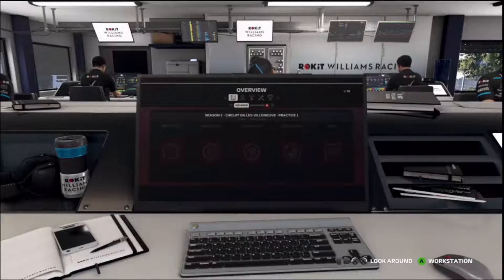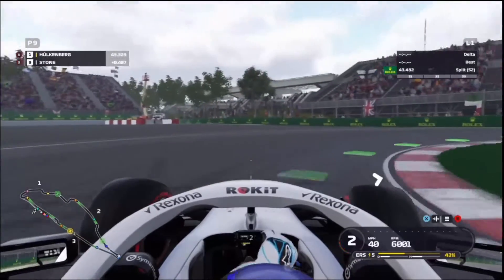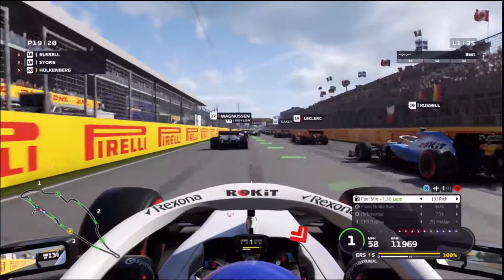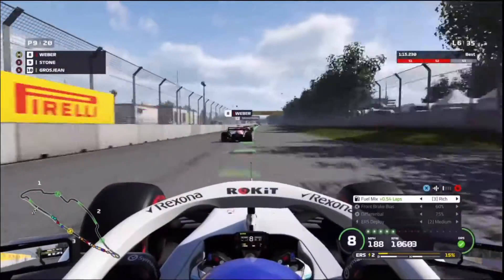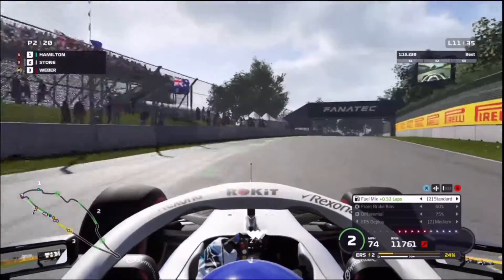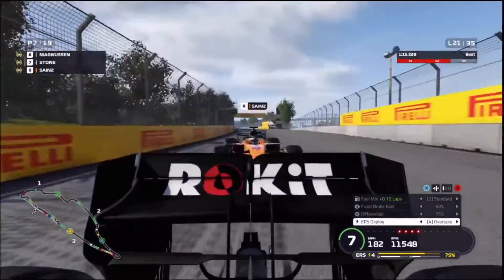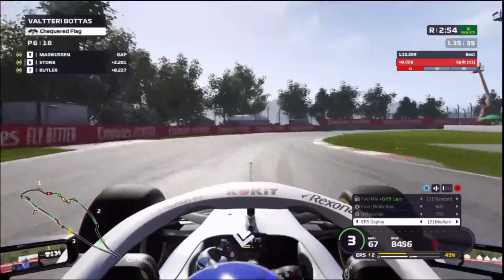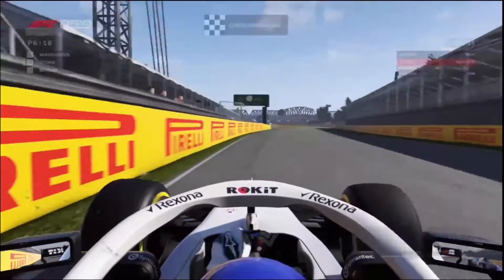F1 2019 CAREER MODE PART 7: GETTING POINTS FOR THE FIRST TIME THIS SEASON!!!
Season 1, Canadian GP

Hope you enjoyed the content I have been posting lately.